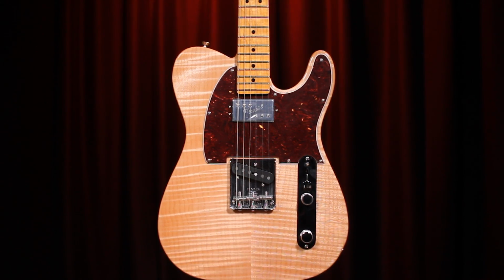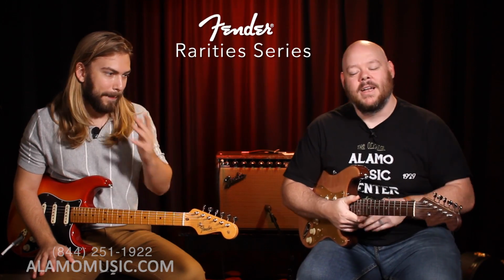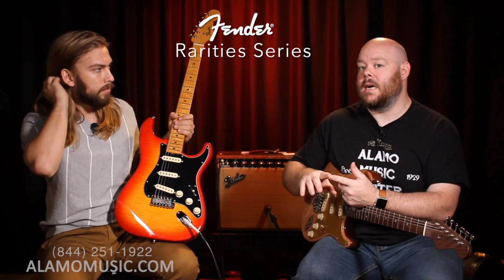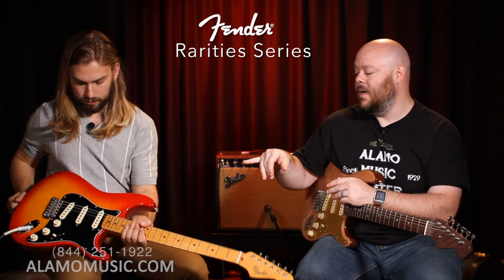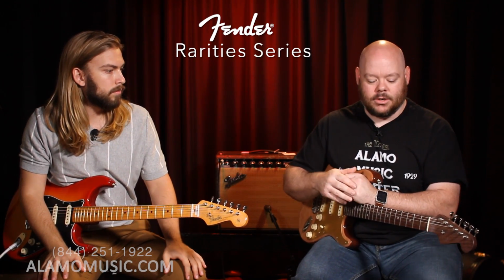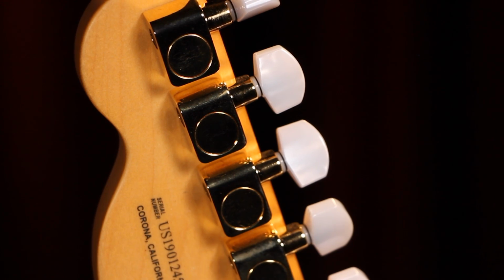Fender's Rarities Collection Review - Custom Shop features at a lower price?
For 2019 Fender has created the limited edition Rarities collection to entice all of us guitar players with incredibly figured tone wood and unique specs. The guitars are being released in a new flavor each month and offer a Custom Shop features at a more affordable price. While these guitars are not inexpensive, with all models retailing around $2500, they are almost half the price of a comparable Custom Shop Artisan model. Featured in the video are the following: Rarities Quilt Maple Top Stratocaster;  Rarities Flame Maple Top Chambered Telecaster; Rarities Flame Ash Top Stratocaster and Rarities Red Mahogany Top Telecaster. Check out these beauties as the talented Cooper Greenberg puts them through their paces.

Skip to the Demos at 3:46